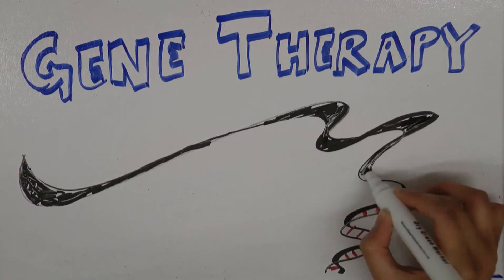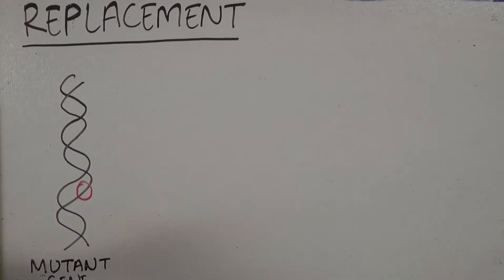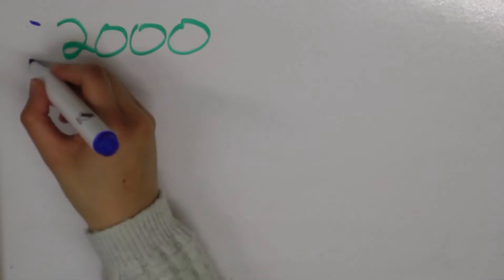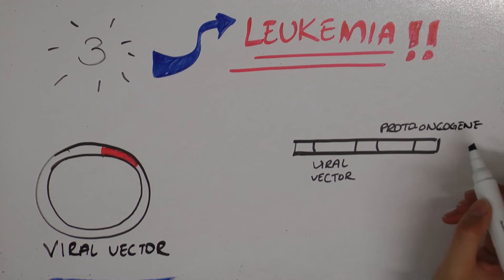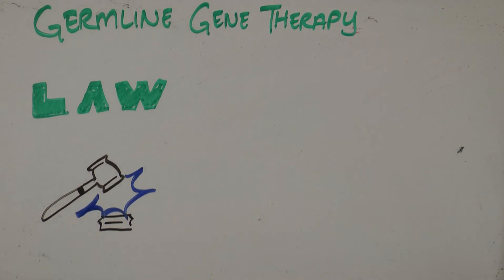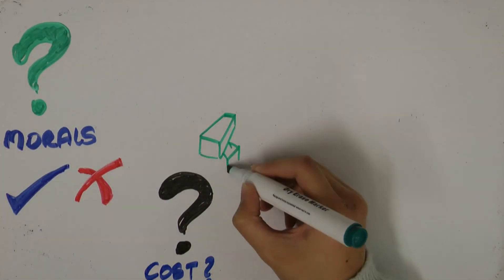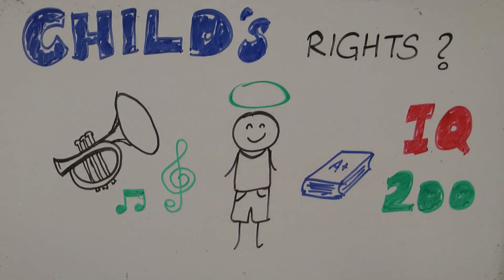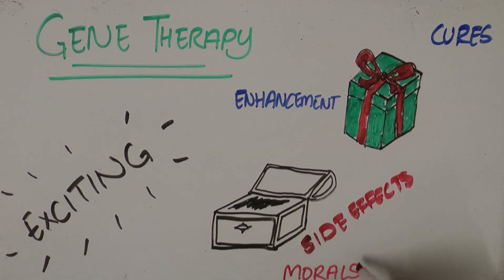Gene Therapy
This short animated video about Gene Therapy was produced by Nani Azman, Shiyin Chen, Sujata Dhital and Jas Kang as an assessed piece of coursework for their second year module Targeting Biochemical Knowledge to Medical Problems at the University of Leicester (UK).
The first successful use of gene therapy was actually treatment of Ashanti DeSilva for ADA-SCID, although there have been important later treatments for X-SCID.